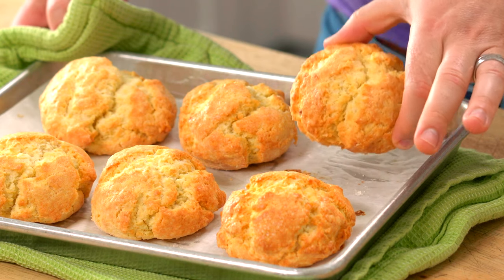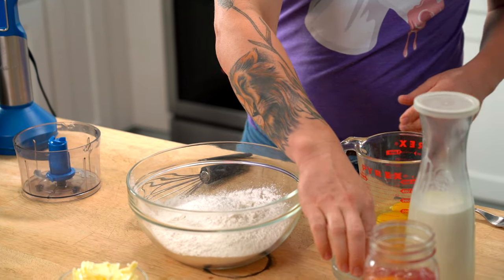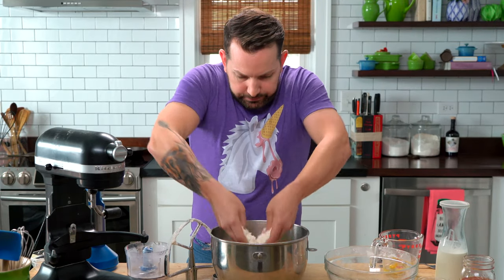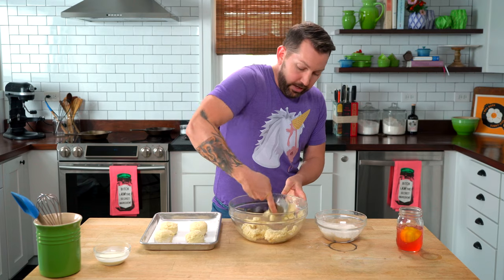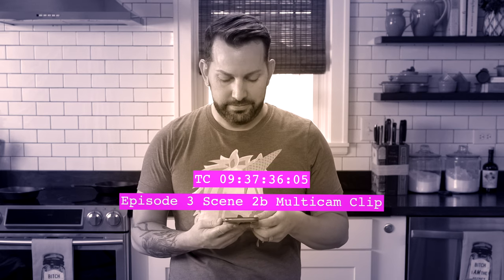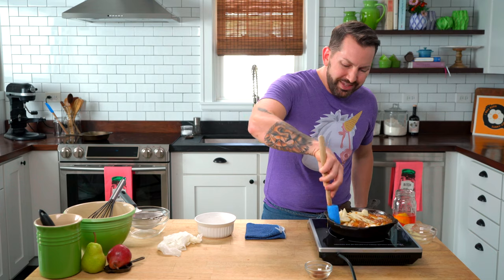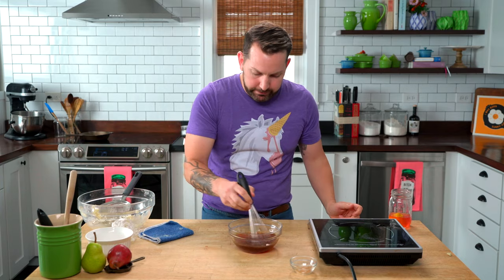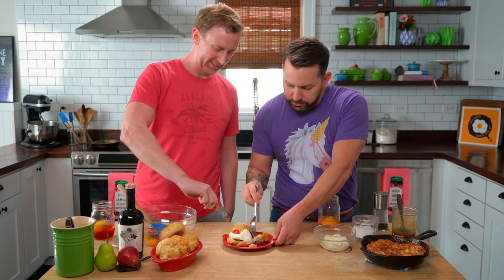Savory Shortcake & Sweet Cobbler, Tea Infused Gin | The Sweet Life of Steve Ep3 | Steve Konopelski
We’re making a savory shortcake with tomatoes and creamy burrata cheese then I’ll show you how to take some of that shortcake dough and make a topping for a sweet caramel poached pear cobbler. This two-for has got me feeling brunchy, and what’s brunch without tea? How about tea with a twist…tea infused gin and a hibiscus infused simple syrup are the stars of our Mrs. Tea cocktail, raise your teacup because I’d like to propose a toast: here’s to the ladies who brunch!

Equipment ►
KitchenAid Mixer (ad)
Stainless Measuring Cups (ad)
Kitchen Scale (ad)

MORE ►

RECIPES

DRINK:

Mrs. Tea
1/2 oz green tea infused gin (recipe follows)
1 oz hibiscus infused simple syrup (recipe follows)
Juice of half a lemon
4-6 oz Prosecco

Fill an 8 oz glass or mason jar with ice. Pour in gin, simple syrup, and lemon juice. Stir together with spoon. Top off with Prosecco. Garnish with lemon slices or the juiced half a lemon.

Infused Gin
Add one tea bag to 1 cup of Gin. Allow to steep for at least one hour.

Hibiscus Simple Syrup
Bring 3/4 cup of water and 3/4 cup of sugar to a boil. Add 2 hibiscus herbal tea bags and steep for a minimum of 1 hour. Chill simple syrup.

EAT:
Shortcake Dough (about 15 shortcakes, 1/3 Cup size)
325g cake flour

45g granulated sugar
20g baking powder
Pinch of kosher salt
1 hardboiled egg yolk
110g unsalted butter, room temperature
1 egg

1 egg yolk

about 250mL heavy cream

Combine all dry ingredients and cooked egg yolk into the bowl of a food processor fitted with the blade attachment. Pulse until fully combined and there are no yolk bits. Transfer the dry mixture to the bowl of a stand mixer fitted with a paddle attachment. Add butter and mix on low speed until mixture resembles cheap Parmesan cheese.

In a measuring cup, add egg, egg yolk and enough heavy cream to equal 250mL. Beat together with a fork until well combined. With the mixer running on low, stream the cream mixture into the combined dry ingredients, mix until the dough just comes together. Pat mixture using the back of a spoon or bowl scraper. Press a piece of plastic wrap to the surface of mixture and chill in fridge for 1-2 hours, but overnight is best. The dough may be transferred to a different container more suitable for storage.

When you’re ready to bake, scoop shortcakes using a 1/3 cup measure that has been greased with a little of the dough. Dredge scoop in flour, scoop out one shortcake, and then tap the back of the scoop to release the dough. Repeat this process until all the dough has been scooped.

For a sweet application, roll each shortcake in sugar. For a savory application, brush the top of each shortcake with heavy cream. Place onto a parchment lined baking sheet and bake in preheated 325°F (160°C ) for 10-15 minutes or until golden brown and do not feel soft in center when lightly squeezed. Allow to cool. Slice and fill or top with your favorite toppings.

Caramel Poached Pear Cobbler
225g granulated sugar
3 oz water

3 oz butter

4 medium sized pears, peeled, cored and sliced

1/4 tsp cinnamon
1/4 tsp ginger
1/8 tsp cardamom
1/8 tsp clove
1/2 prepared and chilled shortcake dough (recipe above)

Combine water and sugar in a medium sized, heavy bottomed pot. Set over medium heat and cook, without stirring, until caramel is light to medium amber in color. Lower the heat, whisk in all of the butter until completely emulsified. Add pear slices and simmer until pears have softened (about 10 minutes depending on the ripeness of your pears). Once the pears are soft, stir in the aromatics. Remove from heat.

Strain pears, reserving the juice, and transfer poached pear slices to a medium sized oven safe skillet or other baking dish. Spoon in about half of the reserved juice. Top with bits of shortcake dough, about the size of a quarter, until the top is completely covered. Bake in a preheated 325°F (160°C) oven until the cobbler’s top is golden brown and the liquid is bubbly.

Meanwhile, whisk the remaining reserved juice as it cools. The butter from the caramel will naturally thicken the sauce as it cools.

Remove baked cobbler from the oven and allow to cool for about 10 minutes. Serve cobbler warm topped with sauce. For an even more decadent dessert, top with ice cream.